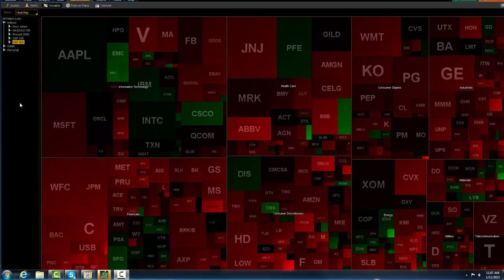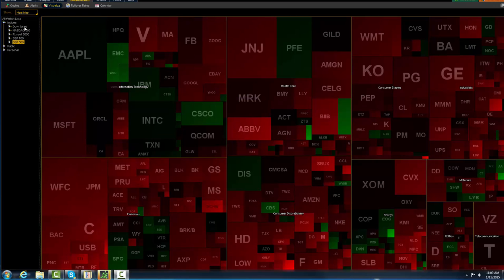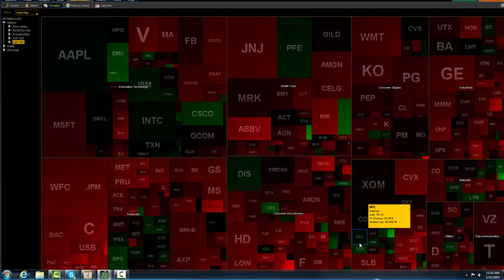What is the Standard Poor 500 Market?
How do you trade it?